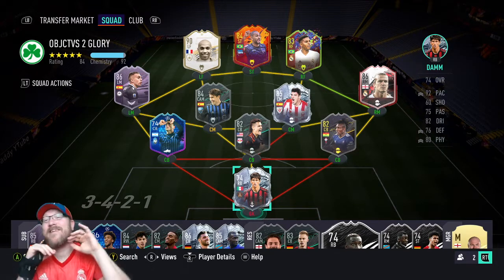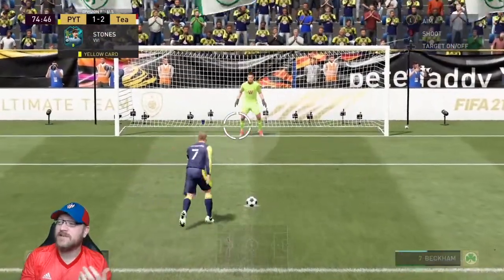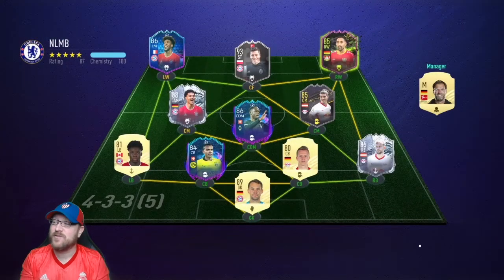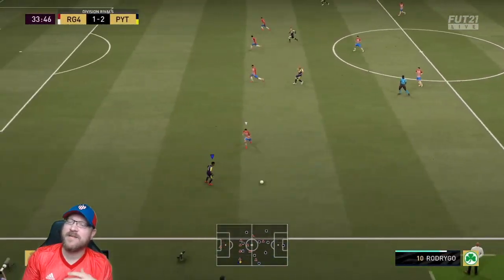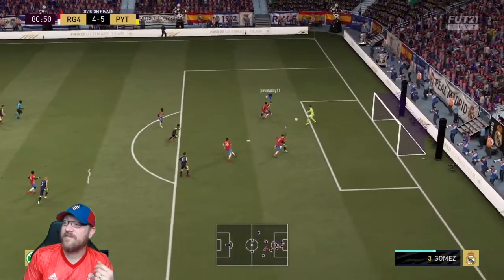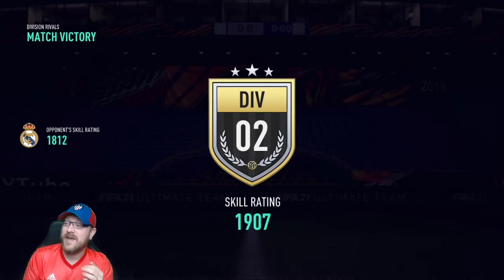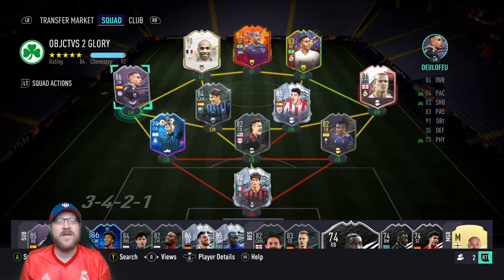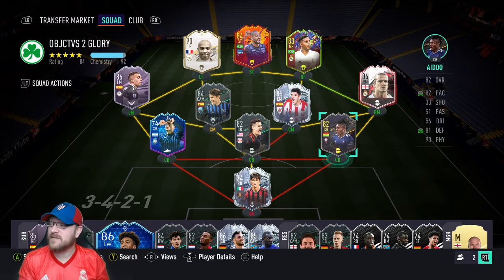Can This INSANE FREE TEAM Climb to Division 1 - Player Objectives Road to Glory #4 FIFA 21 Ultimate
Join petedaddy on the Player Objectives Road to Glory #4 as we try to take this INSANE FREE TEAM to Division 1 of Division Rivals.  Making it to Division 1 in FIFA 21 Ultimate Team  will allow us to obtain Ultimate Packs (125k Packs) from Weekly Rewards in Rivals.  Division 1 requires a Skill Rating of 1900 Points & also rewards a one time bonus of 50,000 coins for making it there.  We start the video at 1842 Skill Rating.  Can we take this free team all the way to the top with a RB as a goalkeeper??

If you enjoy this content please consider becoming a YouTube member

 to build our community, brainstorm for FIFA 21, and know when we are going to play Pro Clubs

During this episode, we will review some of the current Player Objective cards such as Mid Icon Thierry Henry who can be obtained from Icon Swaps and Matheus Cunha who can be obtained from the Headliners Challenge.

The current squad we are trying to build consists of:

Gerard Deulofeu Serie A League Objective Player
Joshua King EFL Championship Squad Foundations
Bradley Dack EFL Championship Squad Foundations
Rodrygo Record Breakers
Bojan MLS Squad Foundations
Iago Aspas Milestone
Nick Lima MLS Squad Foundations
Aaron Long MLS Squad Foundations
Aidoo Milestone
Hector Bellerin Premier League Objective Player
Junior Sambia Silver Stars Team of the Week
David Beckham Login Reward
Van Bergen Eredivisie Squad Foundations
Baumgartl Eredivisie Squad Foundations
Gravenberch Eredivisie Squad Foundations
Ander Capa FUT Freeze
Kevin Volland FUT Freeze
Yannick Bolasie FUT Freeze
Matheus Cunha Headliners
Thierry Henry Mid Icon

I have always enjoyed completing player objective cards in FIFA, so I decided to see what kind of squad could I build using nothing but player objective cards.  Join me on the journey!!

Chapter 4: The Climb to Division 1

NEW FIFA 21 ICONS RATINGS, REVIEW, & ANALYSIS

TOP 5 WAYS TO START FIFA 21 WITH NO MONEY SPENT